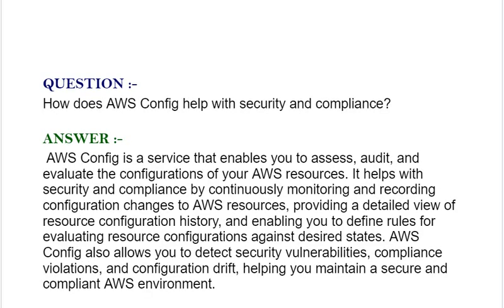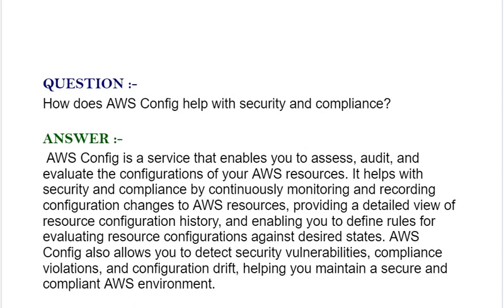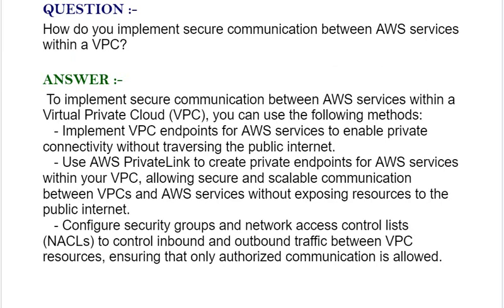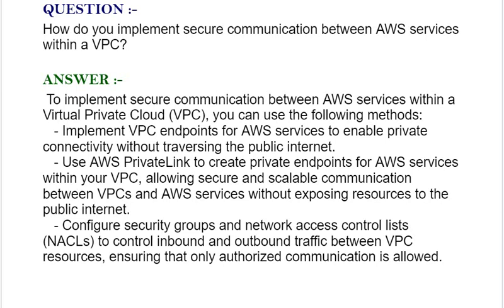AWS SCS : Amazon AWS Certified Security - Specialty : Interview Questions and Answers - Part#14